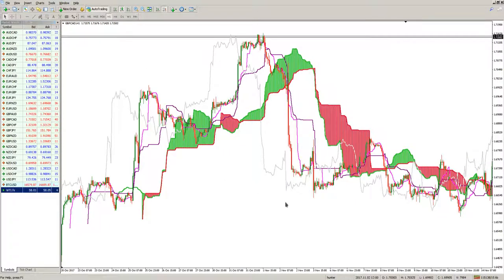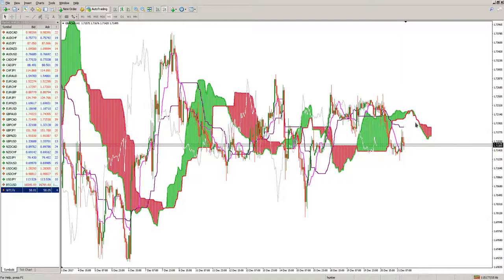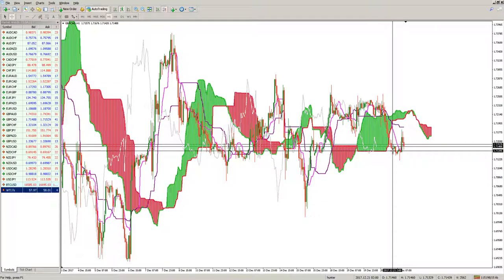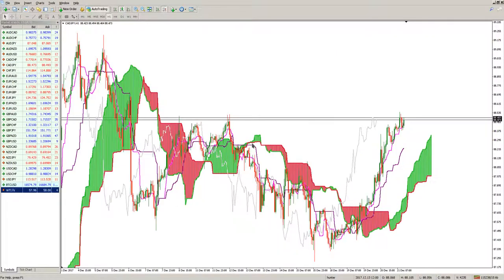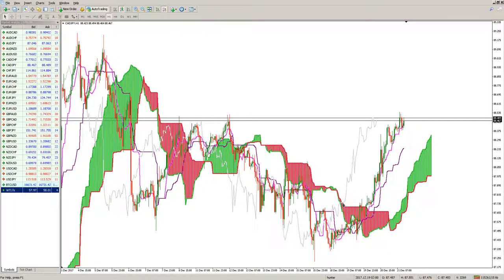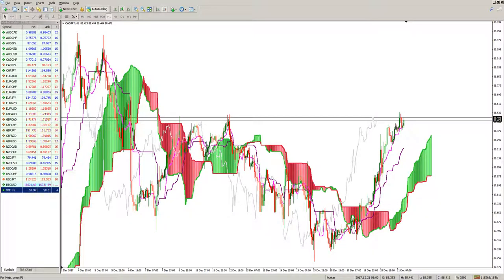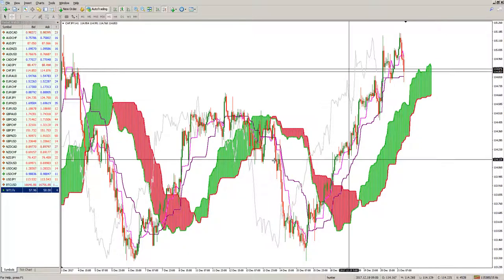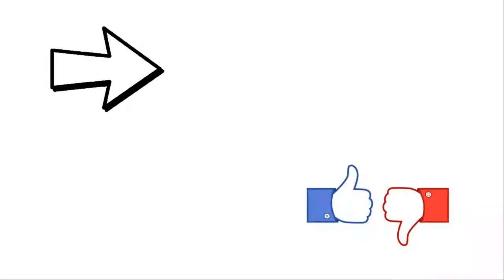Ichimoku Cloud Trading Strategy Part 5 of 5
Part 5 out of 5 (Examples) - Ichimoku cloud, otherwise known as Ichimoku Kinko Hyo is a type of technical analysis which was started in the year 1960's. This is a very helpful indicator to determine trends and direction of the market. This strategy combines several essential theories in trading like supports and resistances, moving averages, bearish and bullish signals. It was described as one look equilibrium chart.
A lot of beginners find this concept as very complicated, however, when you can separate each element, you will find it easier for you to understand and execute. To learn more about this, please click the video, watch and learn.